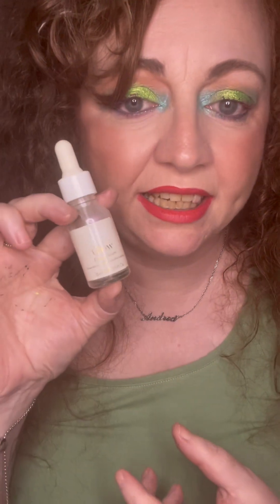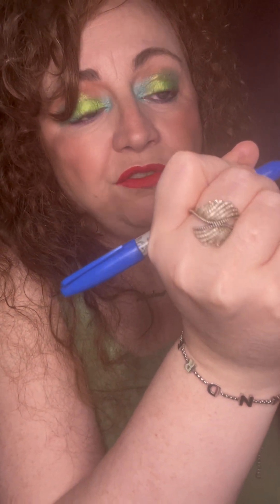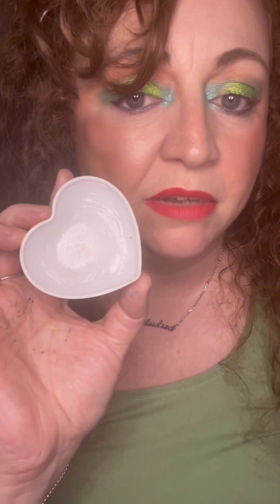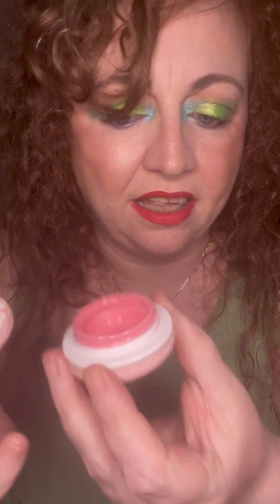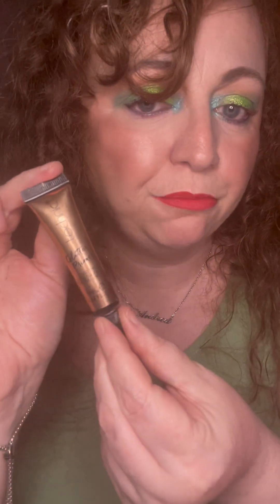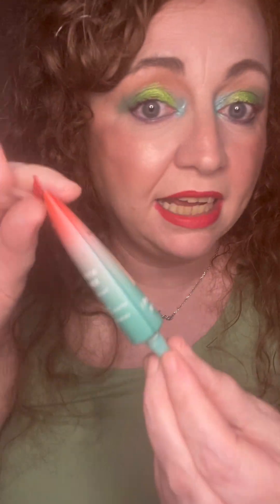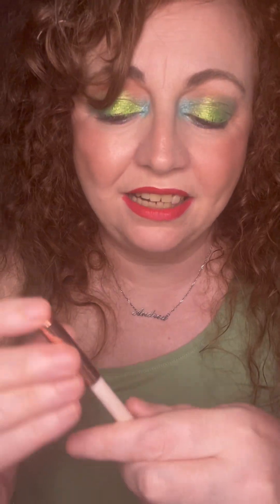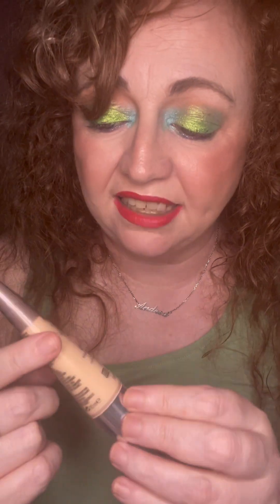ROLLING PROJECT PAN : 24 IN 2024 UPDATE #5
Today is my 24 in 2024 update where I will be showing you the progress and we will see if there are any roll outs

0:00 - Intro
0:10 - ROLLING PROJECT PAN : 24 IN 2024 UPDATE
0:21 - Boots Glow Dewy Serum
0:44 - Facial Sprays & Setting Spray
2:34 - New Look Glow Highlighter Stick - Gold
3:25 - Plouise Hold You Down Brow Fix - Clear Brow Gel
3:50 - Sunkissed Skin Hyalauronic Acid Under Eye Serum
4:04 - LA Colours Gel Cream Blush - Tainted Love
5:25 - Smashbox Photo Op Eyeshadow Trio
5:53 - Elf Instant Lift Waterproof Brow Pencil
6:08 - Technic Glitter Glue
6:21 - MAC Soft & Gentle Highlighter
6:38 - Garnier Vitamin C Invisible SPF 50 Sunscreen
7:03 - Body Collection Concealer - Fair
7:24 - Juvias Place IPrep IPrime Eyeshadow Base - Shade 1
7:40 - Revolution Peach Baking Powder
8:08 - Deck Of Scarlett Lip Liner - Belle
8:24 - Rimmel Exaggerate Lip Liner - Addiction
8:35 - Primark PS Beauty Lip Liner - Red
8:48 - Wayne Goss Essential Eye Kohl Pencil - Precious Opal
9:06 - Ted Baker Eye Kohl Eyeliner - Black
9:20 - Juvias Place Clear Brow Gel
9:44 - Maybeline Dream Urban Cover Foundation - Porcelain
10:47 - Arianna Grande God Is A Woman Perfume
12:23 - Outro